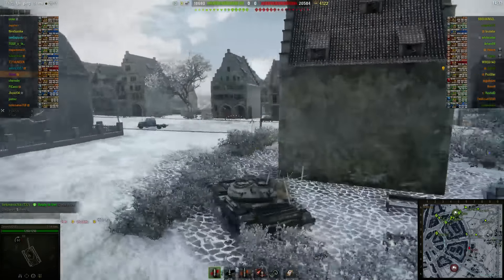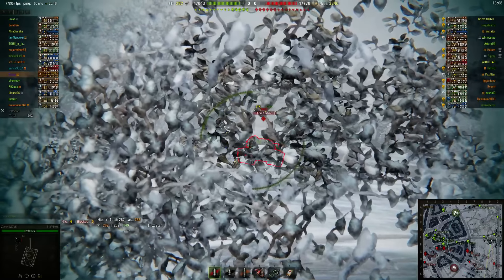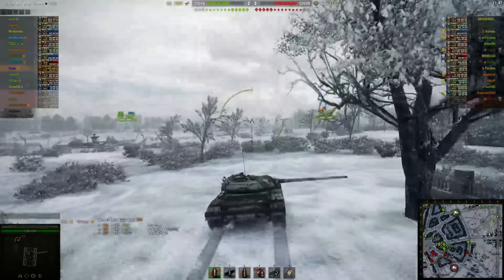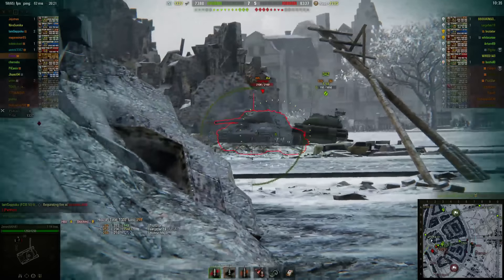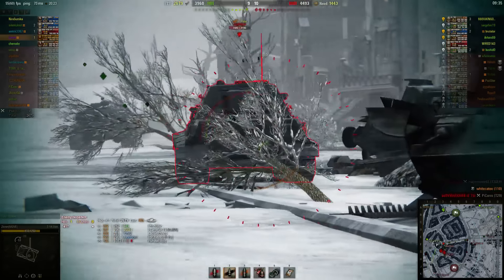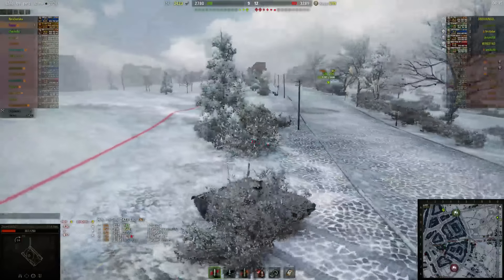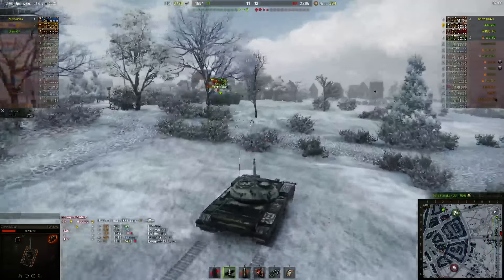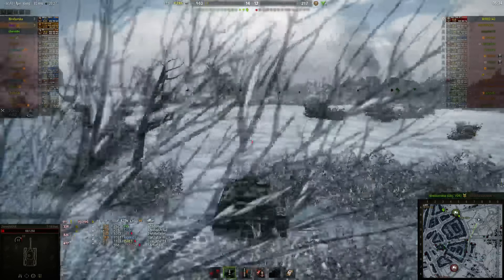T-54 ltwt. - Winterberg (north)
Accounting for movements by both teams.
WoT 9.14, 2215 experience, 4503 damage, 204 assist